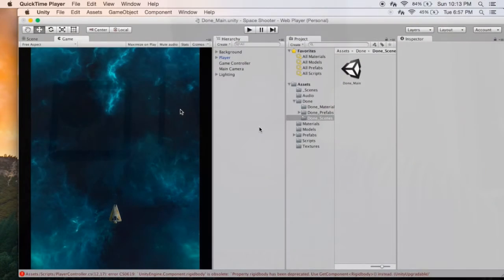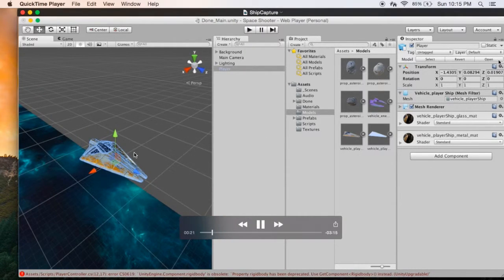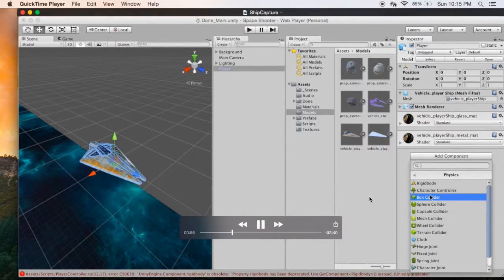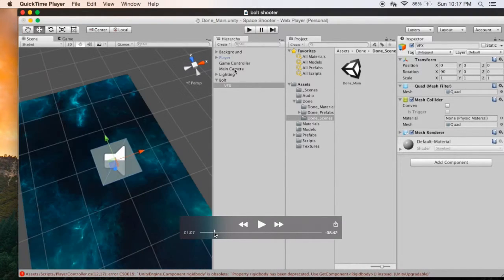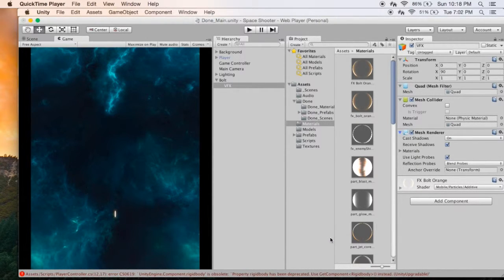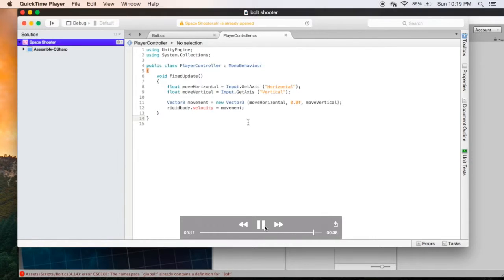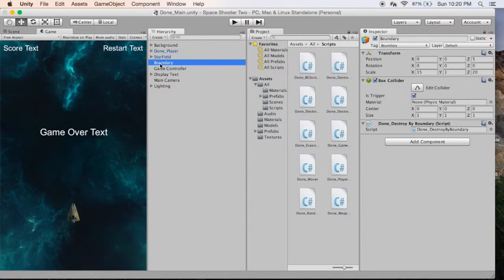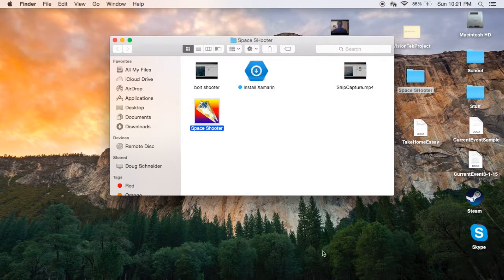Space Shooter (Made with Unity) How to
This is my Space Shooter project that I made with Unity. Unity is a 3d based game development software that is used to make many indie games.